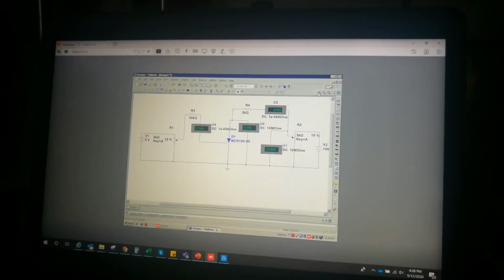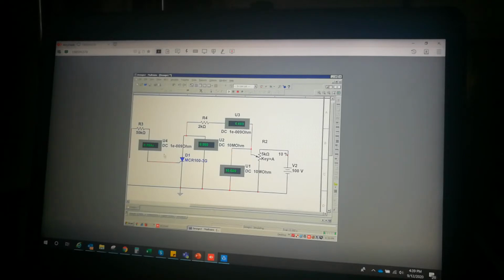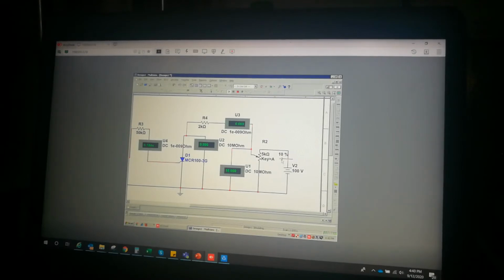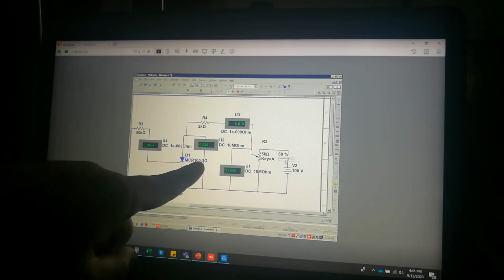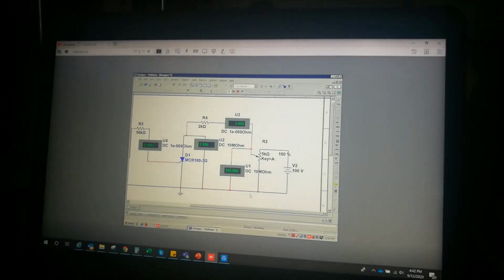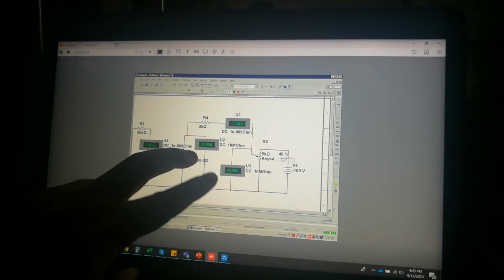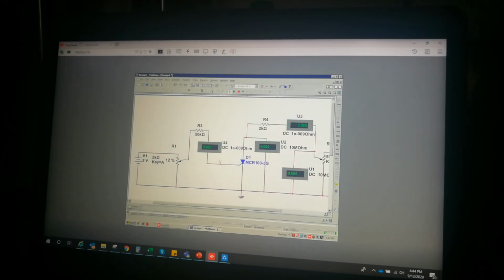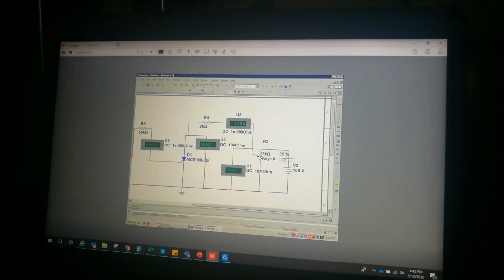Thyristor Experiment -- SCR Characteristic Curve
This video shows an experiment on how to verify the characteristic curve of a silicon-controlled rectifier (SCR) through circuit simulation.